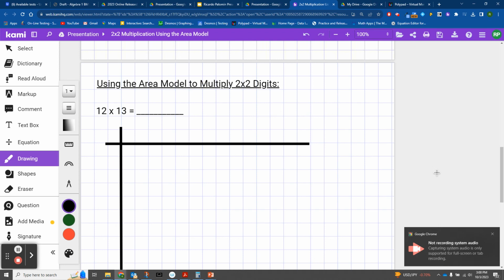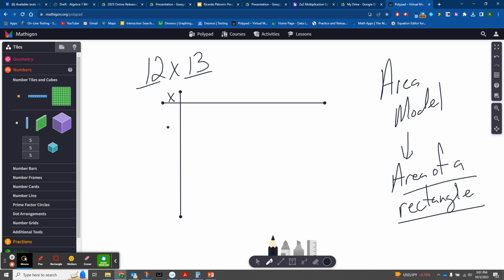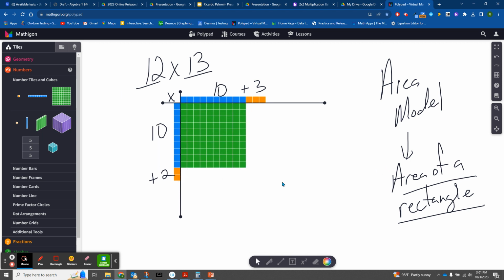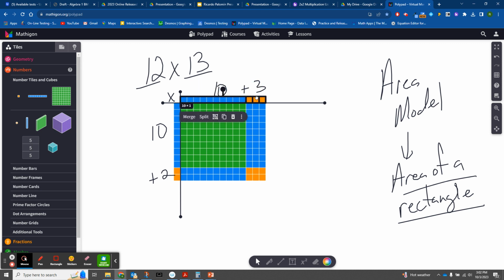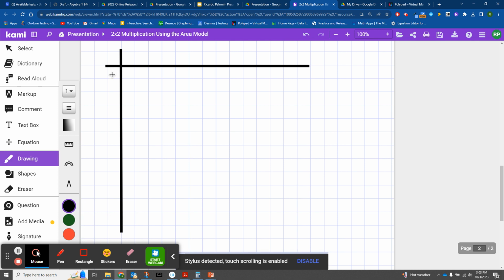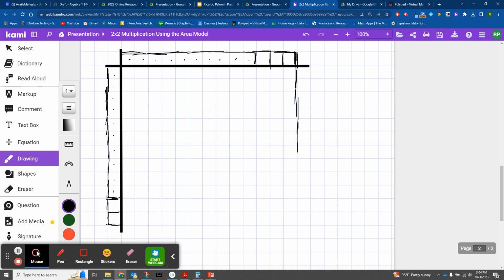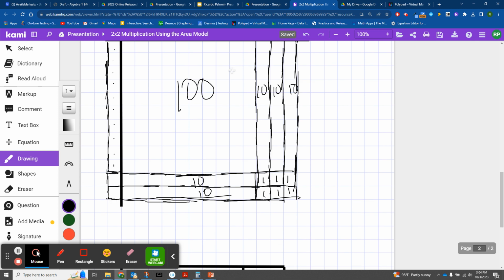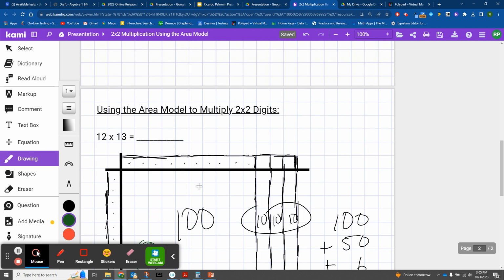12x13 CPA Presentation